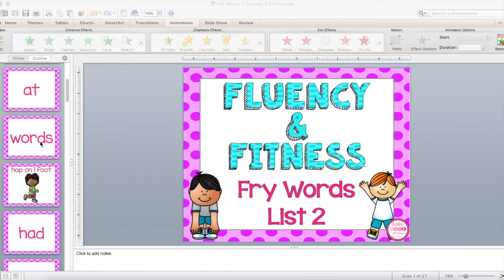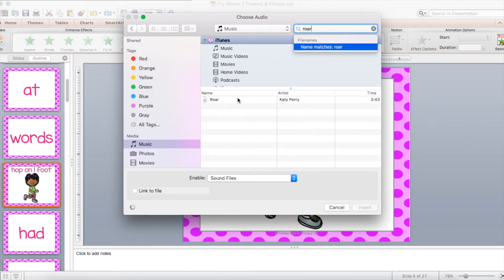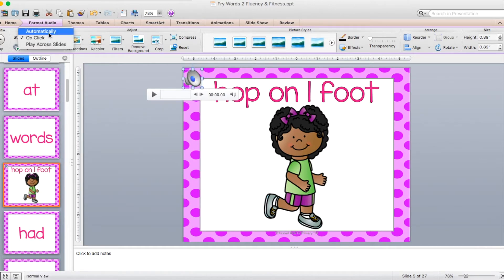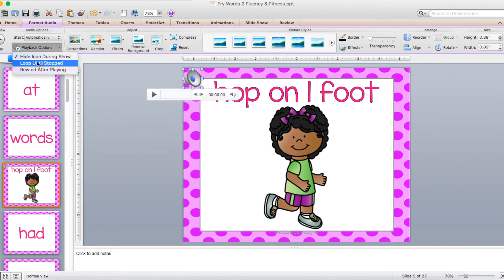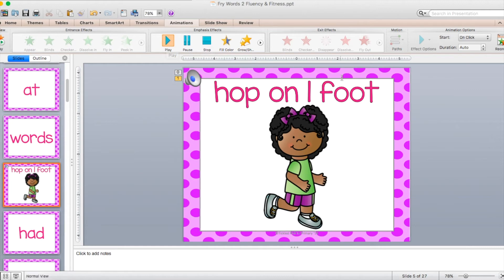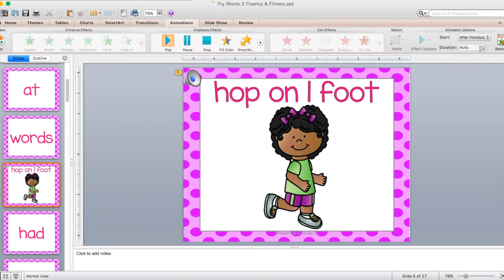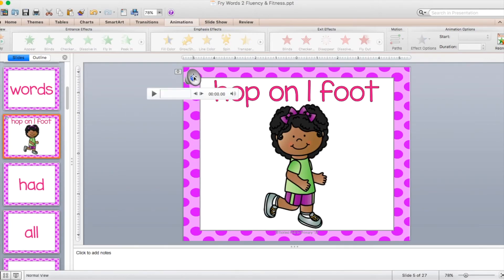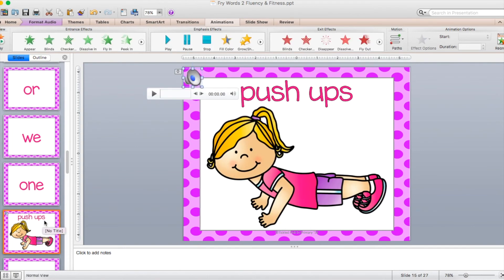Adding Sound or Music in Powerpoint to Fluency & Fitness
This video is about Adding Sound or Music in PowerPoint for Fluency & Fitness activities. You can find many Fluency & Fitness bundles for Reading and Math in my TeachersPayTeachers store